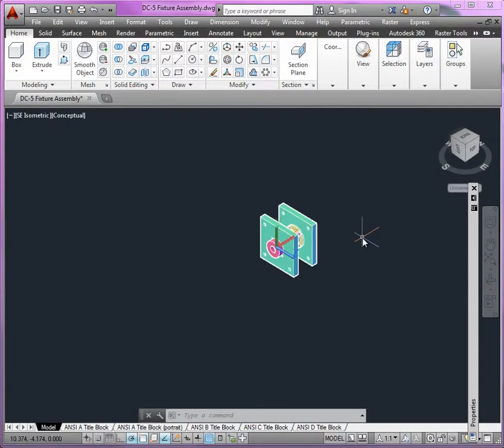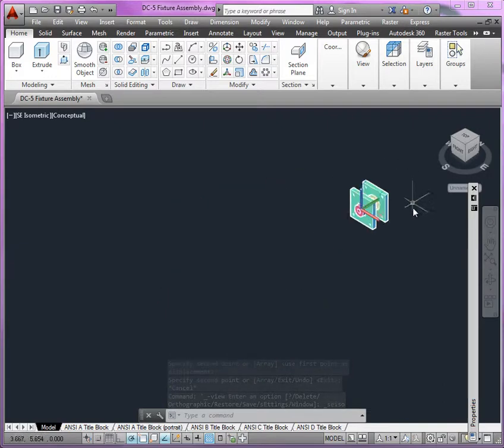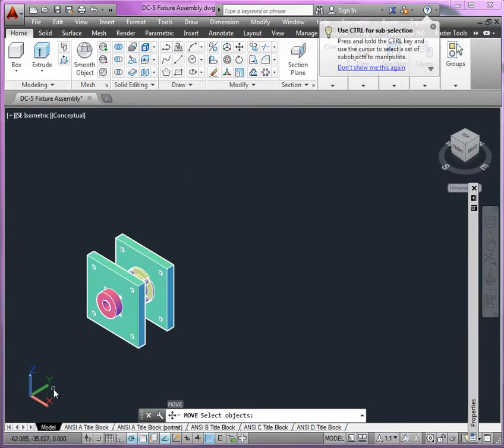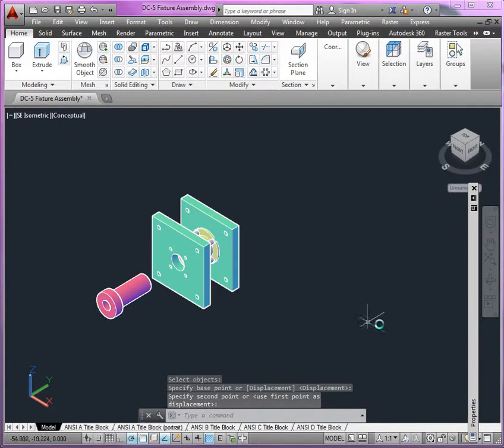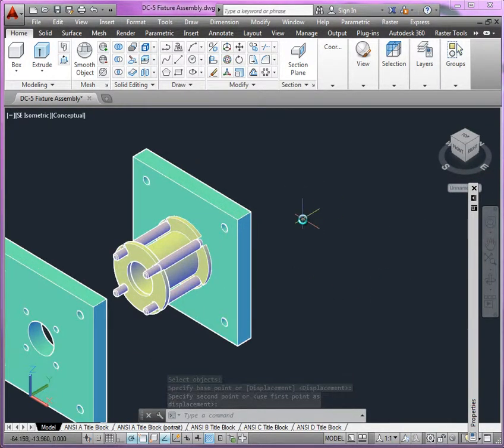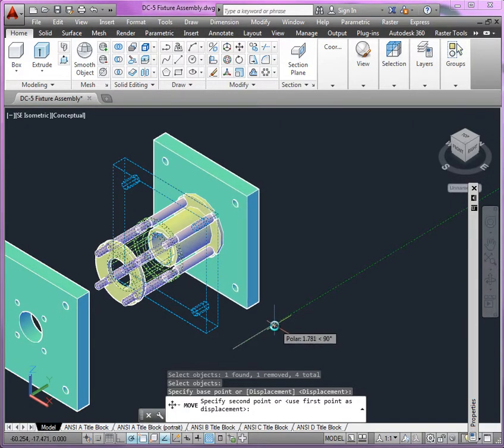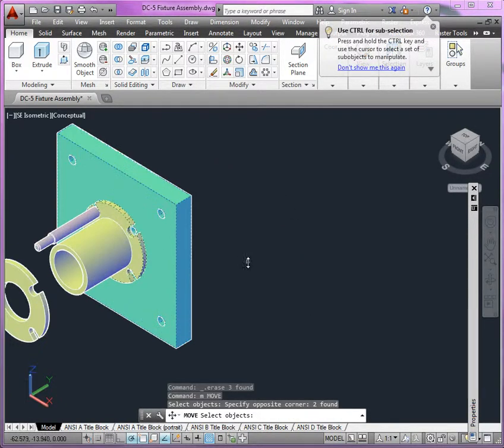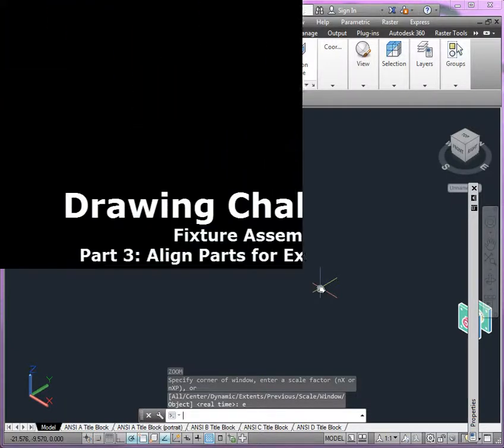Part 3: Align Parts for Exploded Assembly